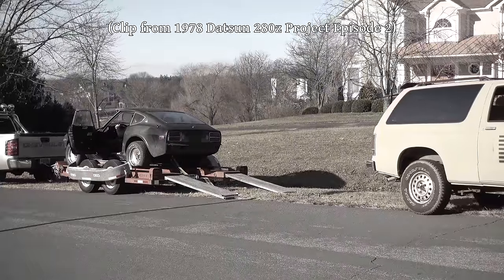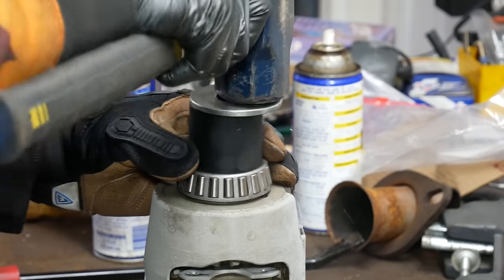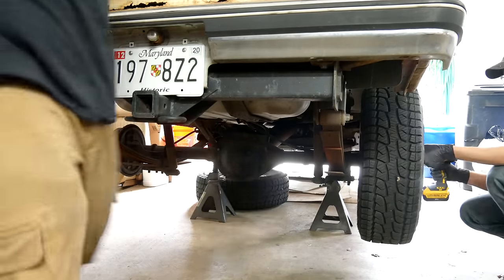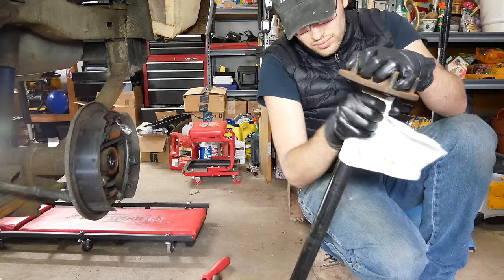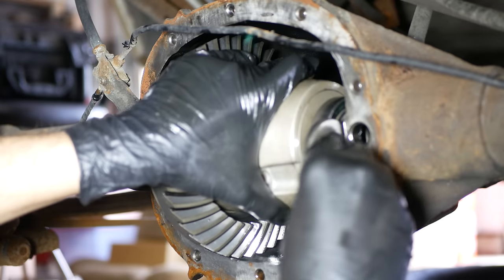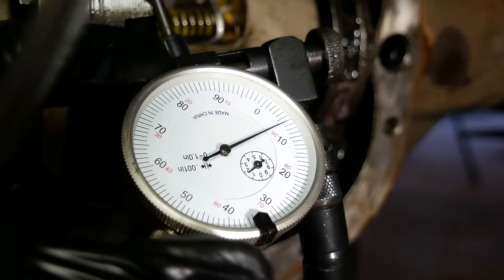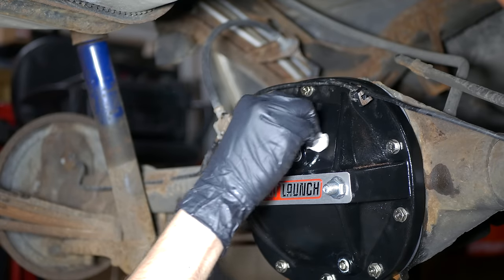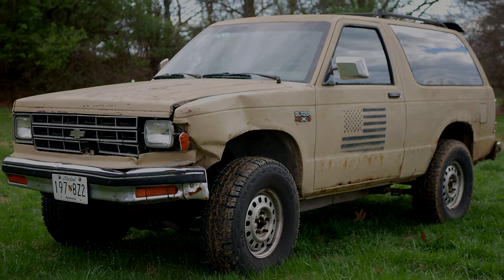4x4 V8 S10 Blazer Limited Slip Differential Install (on a Budget) (Ep.20)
This truck has had terrible traction issues since even before we put a Small Block Chevy V8 into it, and it is finally time to do something about it! We have an eBay rebuild Auburn limited slip differential to install in the rear axle that will hopefully prevent future one-tire-fires and getting stuck in the grass two feet off of the driveway. Once it's installed we'll have to test it out to make sure everything is working, and have some fun doing so!

Dates of filming: March 24th, 2020 (LSD Install)
March 30th, 2020 (Dirt Tire Spin Testing)

Song List (Order of First Appearance):
0:01     Off the Rebound – Silent Partner
5:26     Jeremiah's Song – Dan Lebowitz
11:38   Casey Don't You Fret – Dan Lebowitz
20:48   Sawdust – Silent Partner
29:36   Lazy Afternoon Sun – Dan Lebowitz
37:24   Whiskey – Huma-Huma